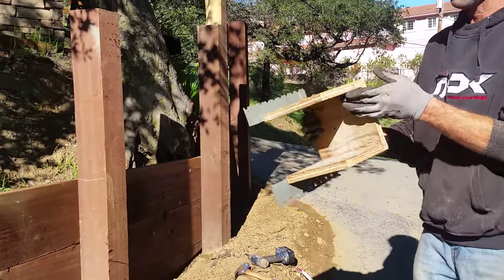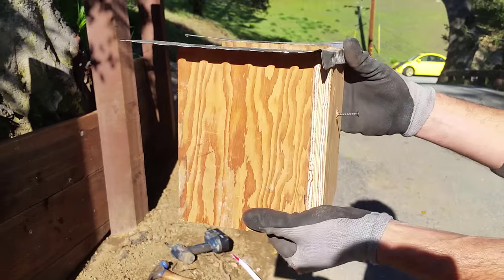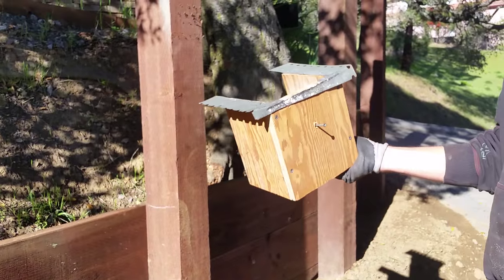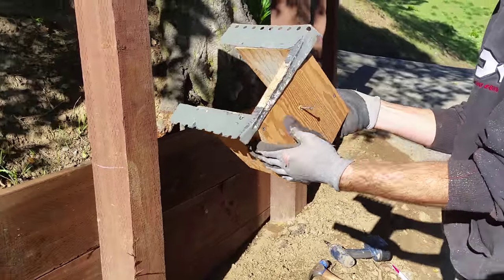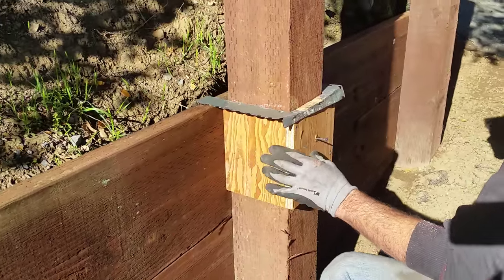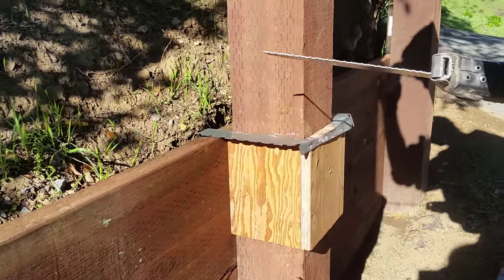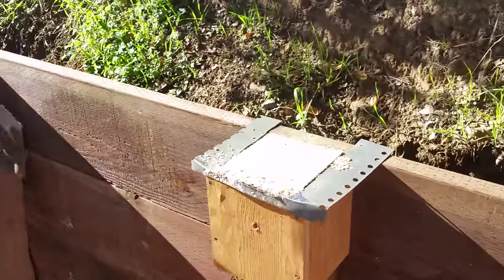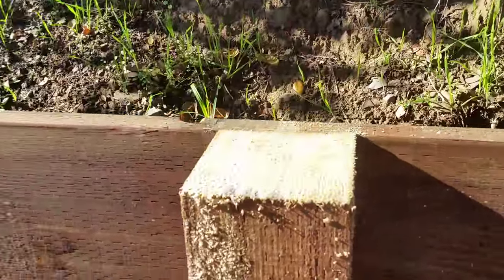How to cut 6X6 fence post, done easy with a simple jig fixture.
This simple fixture helps you cut 6x6 post quickly and square with a reciprocating saw.